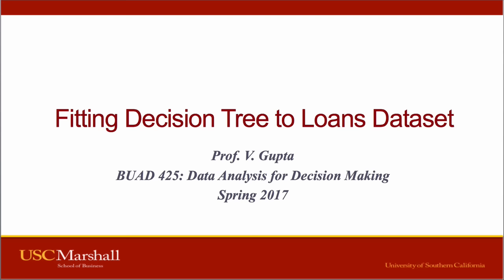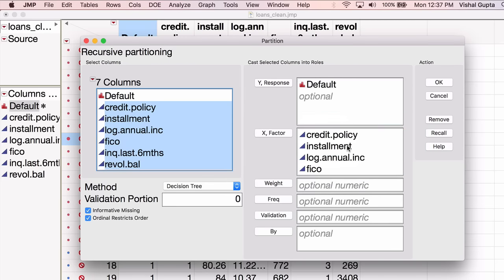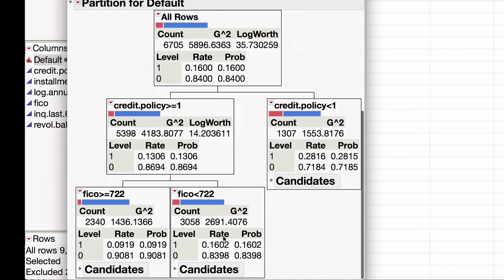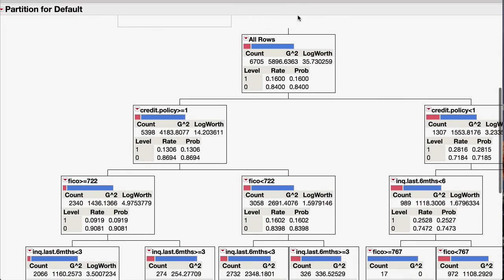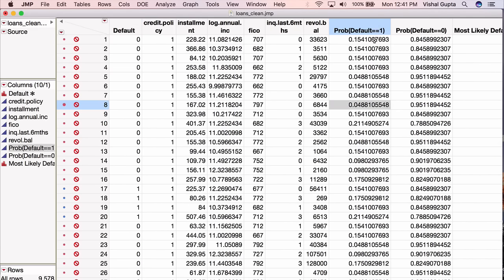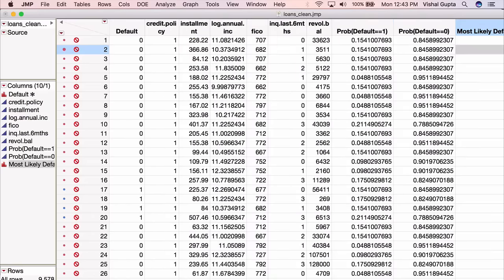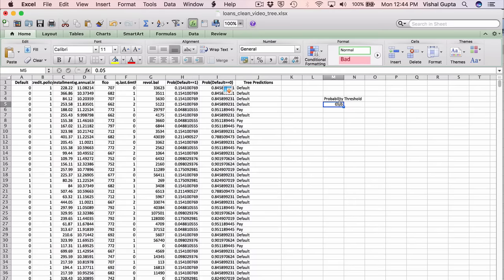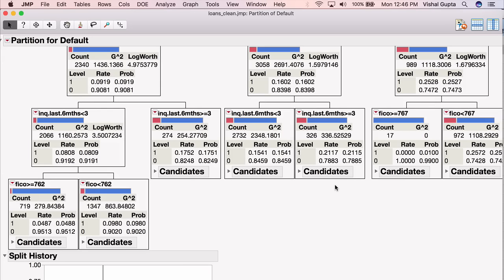BUAD425: Decision Trees Loan Data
Using JMP to fit a decision tree to the Loans dataset